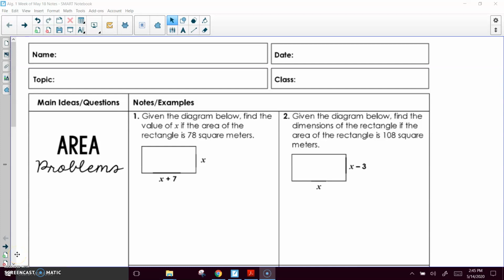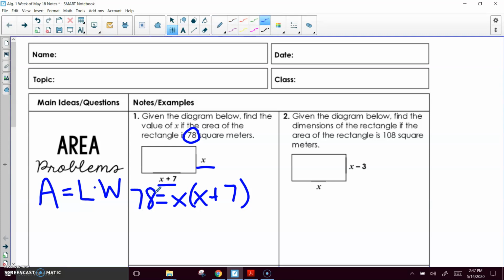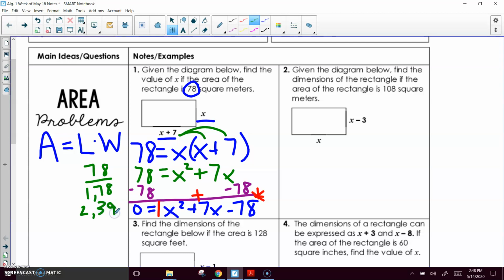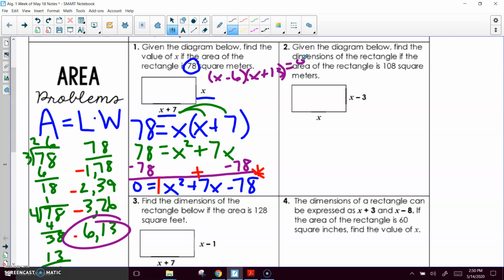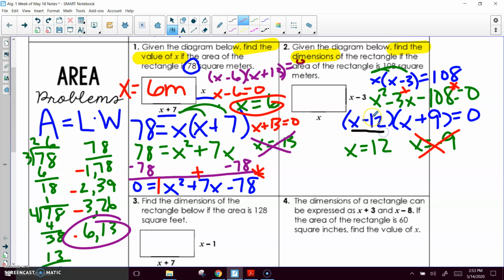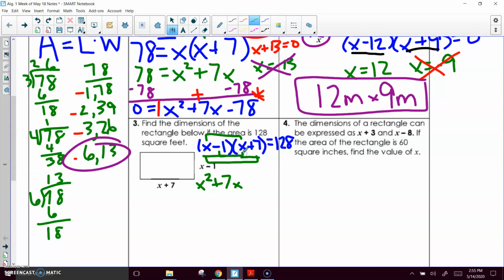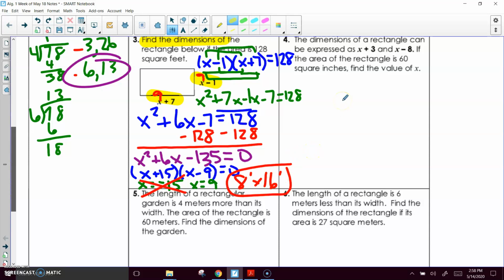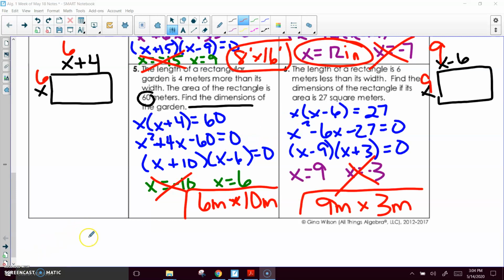Quadratics Area Problems part 1